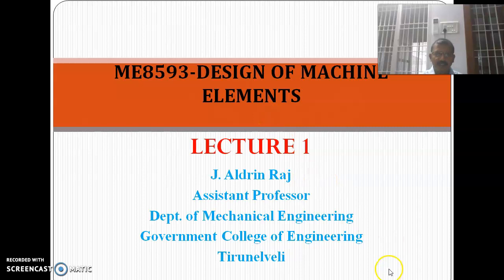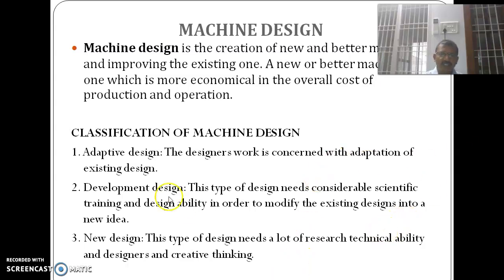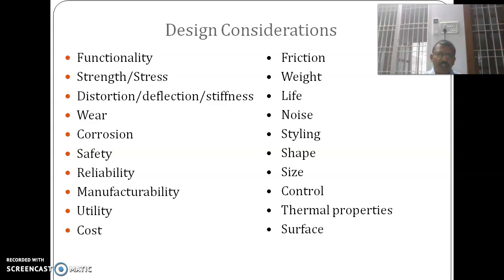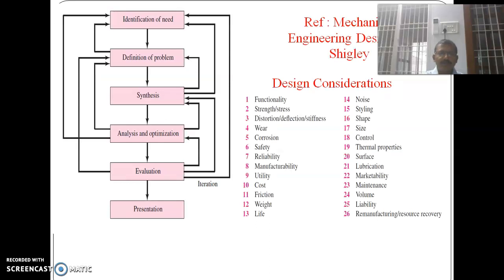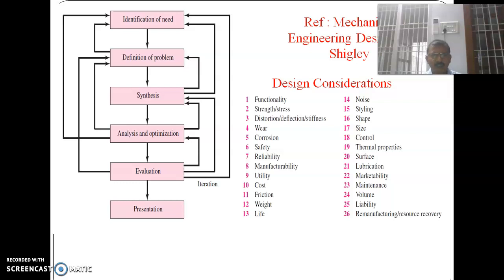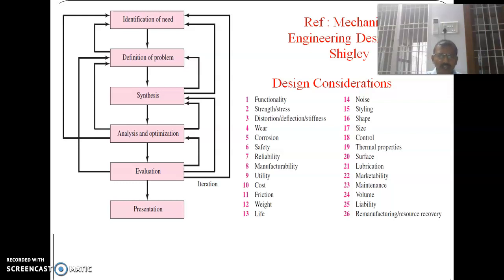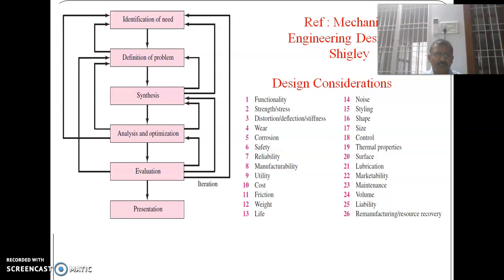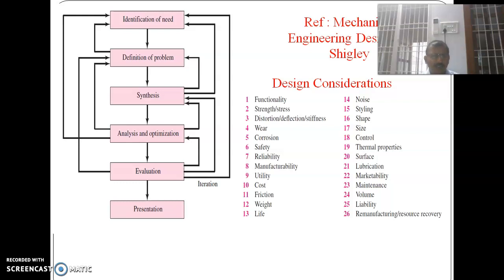DME Unit I Design Process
Design of Machine Elements Design Introduction Design process